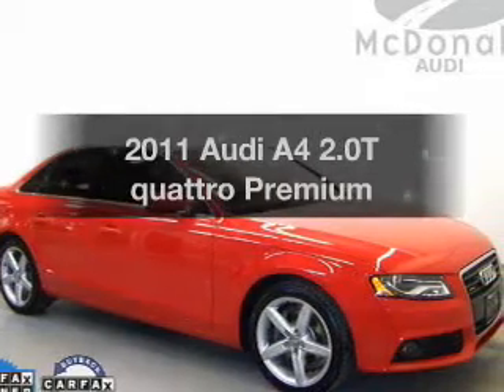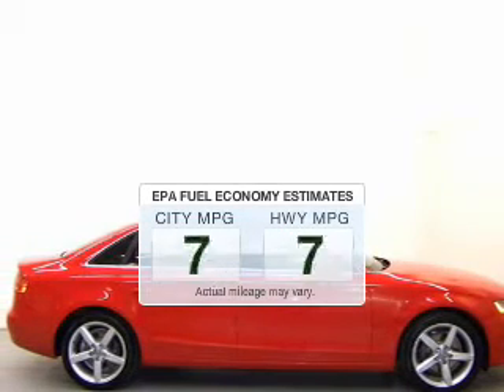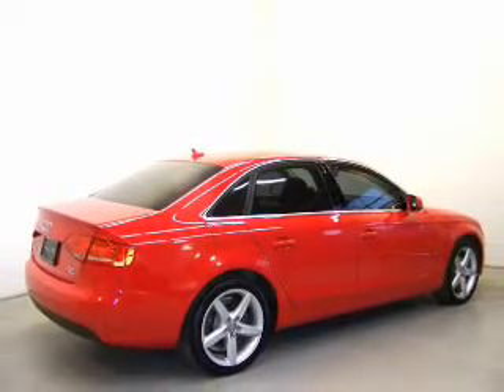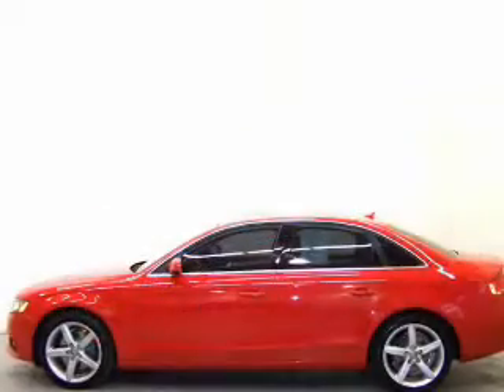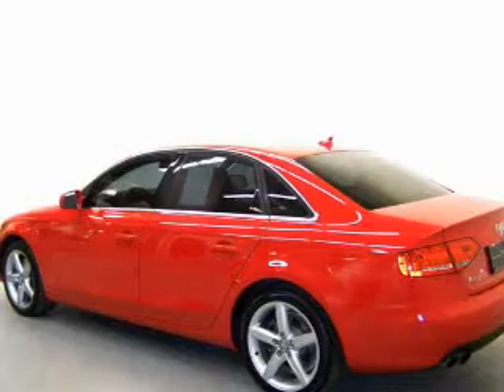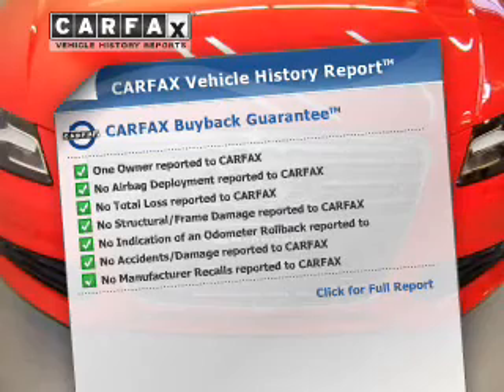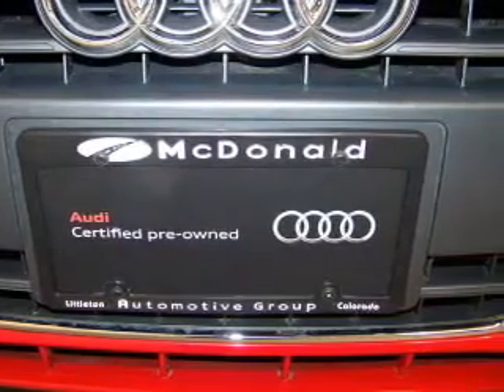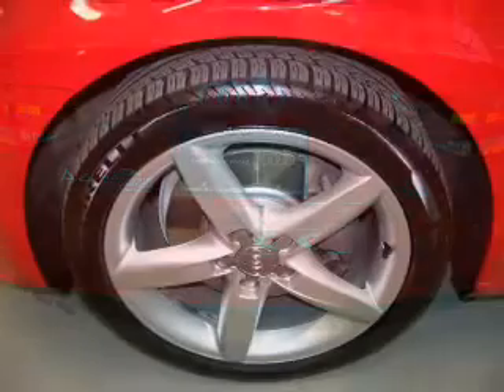2011 Audi A4 - Littleton CO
Year: 2011
Make: Audi
Model: A4
Trim: 2.0T quattro Premium
Engine: 2.0 liter inline 4 cylinder 16 valve GDI DOHC Turbo
Transmission: 8-Speed Automatic
Color: Brilliant Red
Mileage: 35573
Address:
6060 S. Broadway